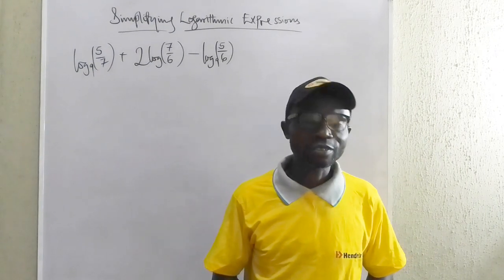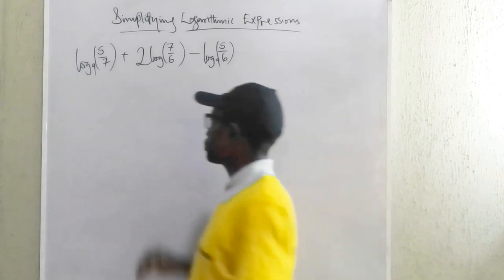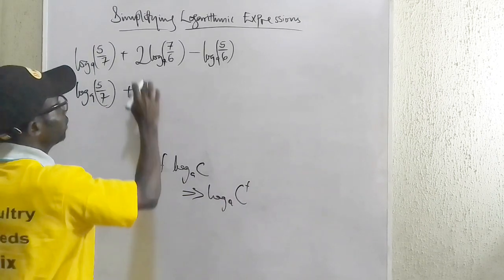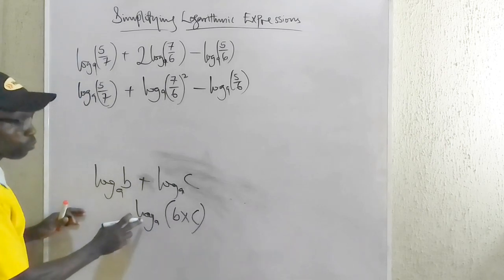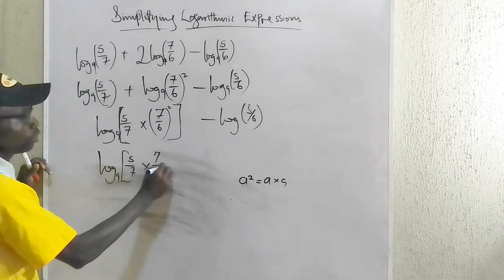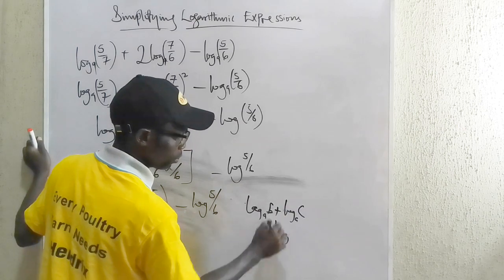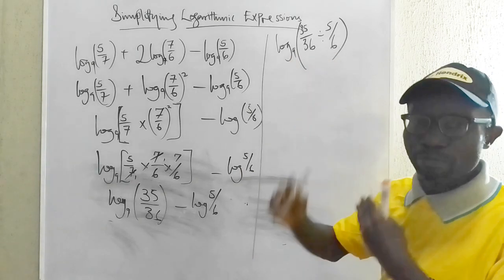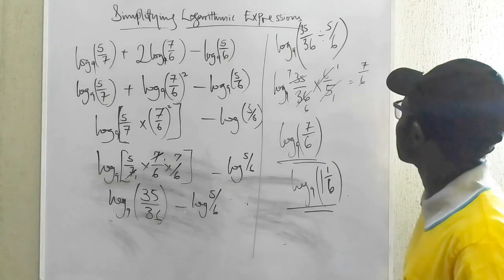Made Easy with Step-by-Step Guide: Simplifying Logarithmatic Expressions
Learn how to simplify logarithmic expressions easily with this step-by-step tutorial! We break down logarithm rules, properties, and tricks to help you solve problems quickly. Perfect for students, exam prep, and anyone looking to improve their math skills. Watch now and master logarithms with confidence!